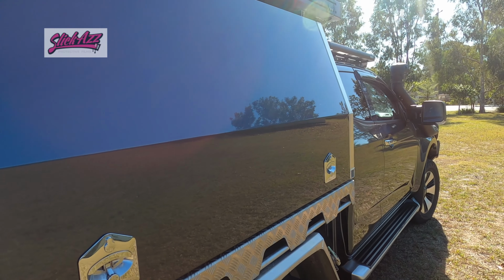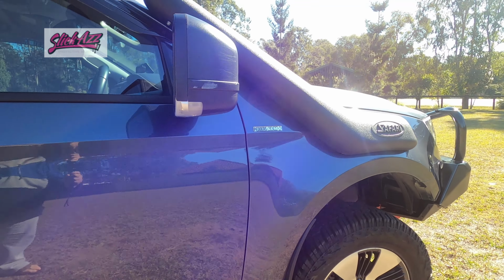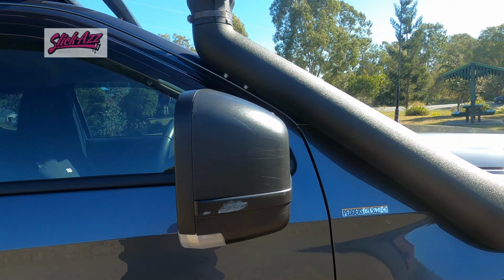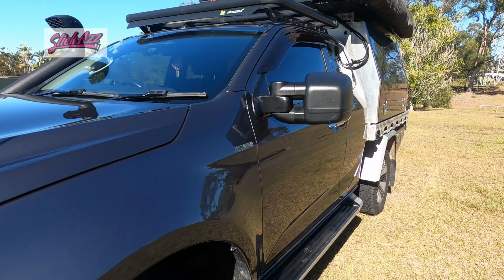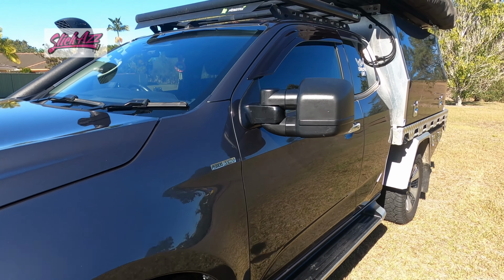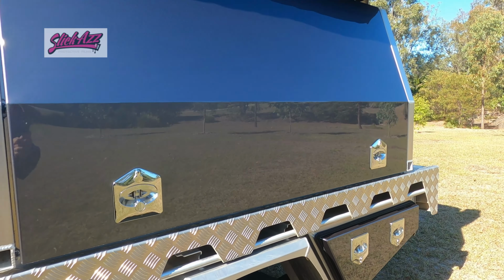Post Wrap Vehicle walkaround - 2022 DMAX - 4K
A quick walkaround video of our 2022 DMAX Space cab after getting Wrapped.

Ceramic Coating - Is it worth it ?
Schmick - NO WAY!

Video Edited Using Vegas 20 Pro
GoPro 8, DJI Mavic 2 Pro